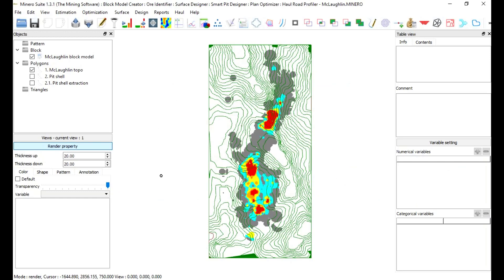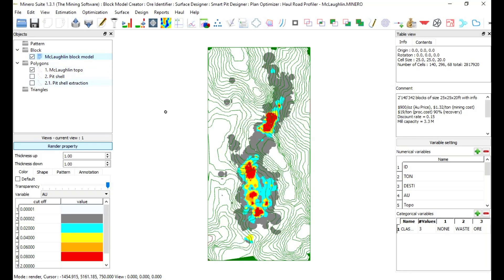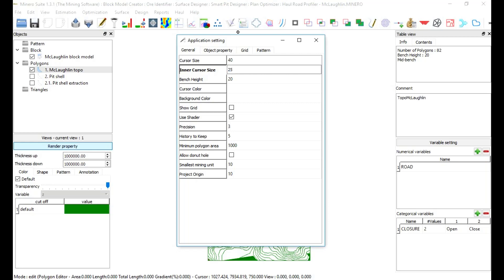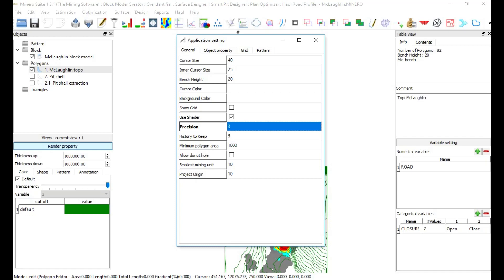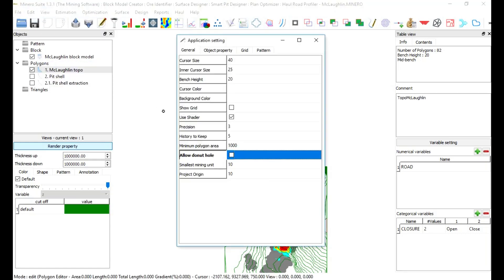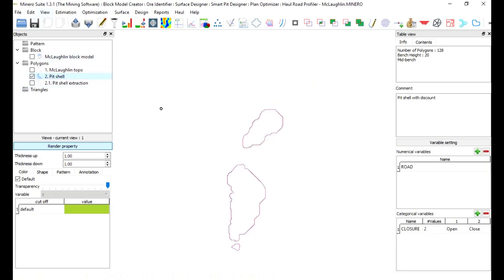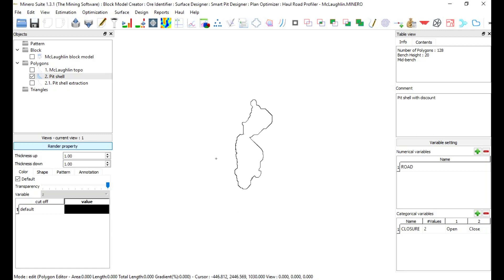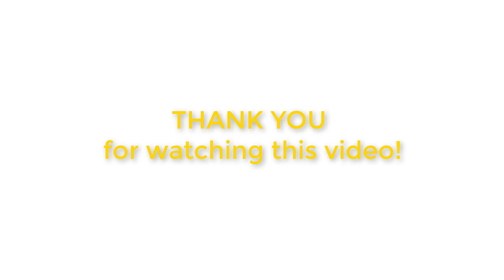Minero Suite® Mining Software General Aspects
Minero Suite® General Aspects
Working area – Menu, objects, table view and center area or design area.
Configuring a project – Application setting.
Render property.
Zoom in, Zoom out, Pan, and 3D Views